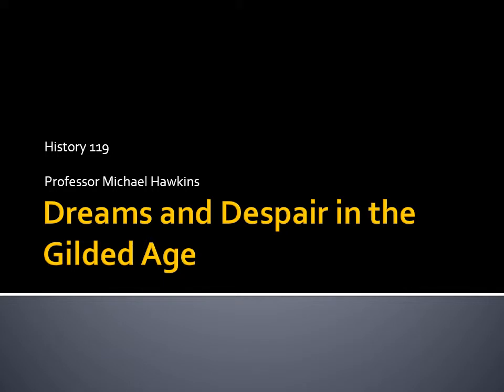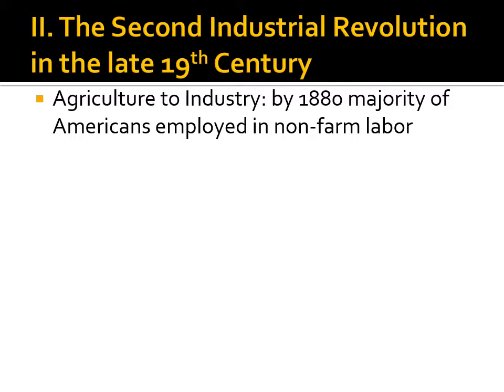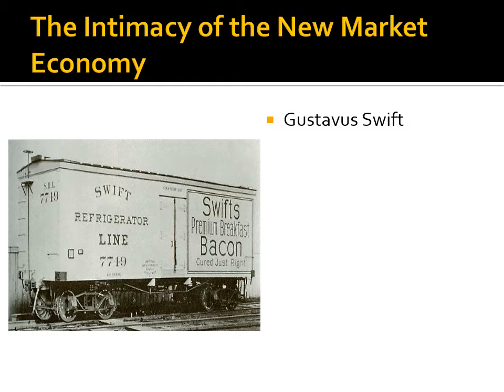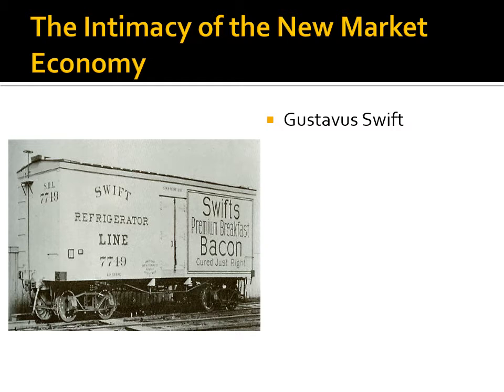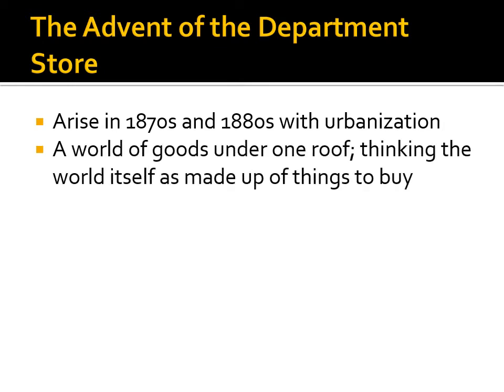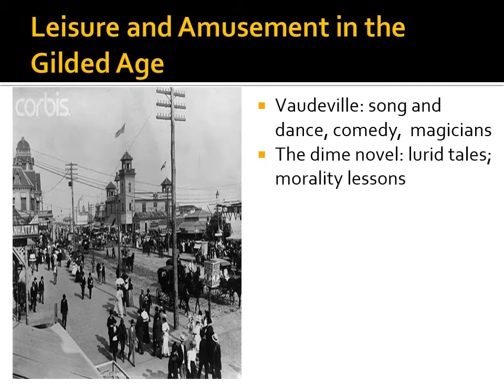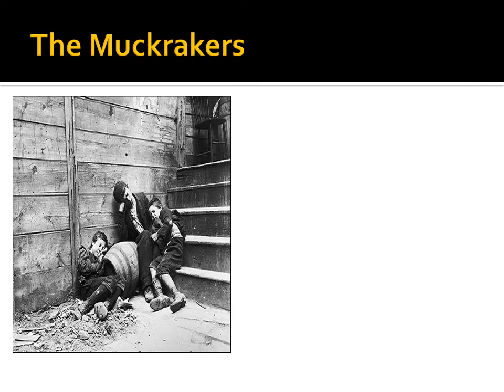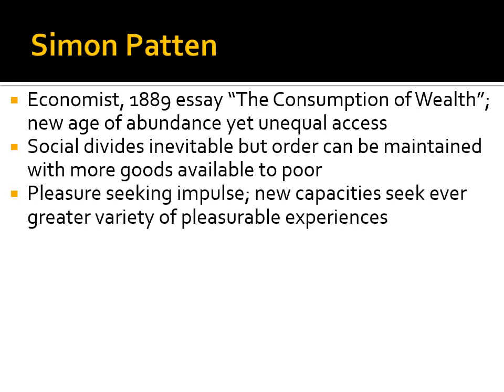Dreams and Despair in the Gilded AgeRecorded